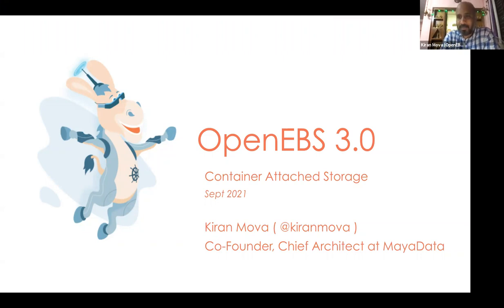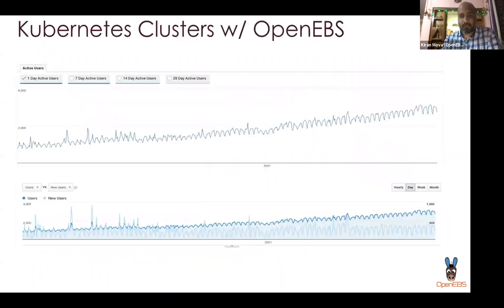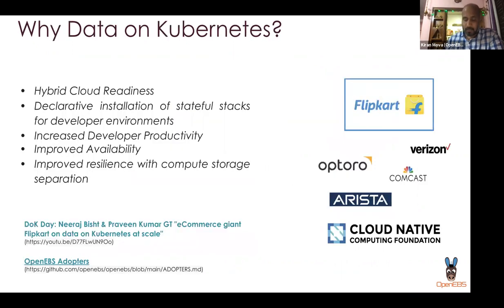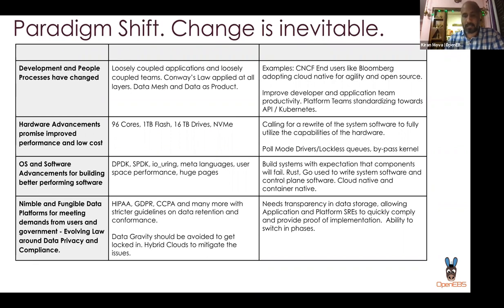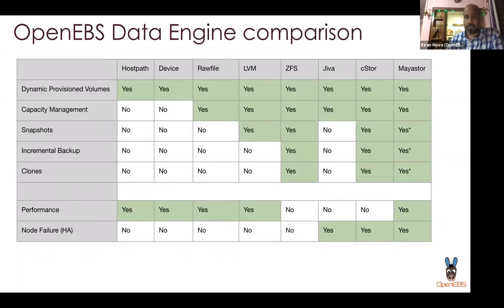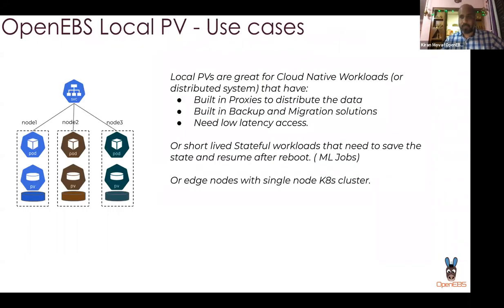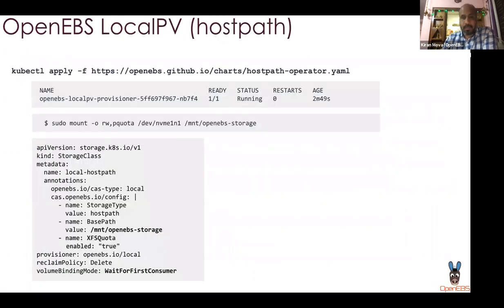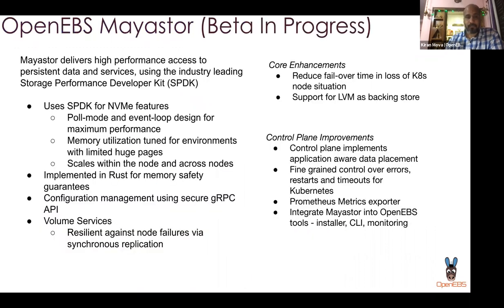OpenEBS 3.0: What’s in it?